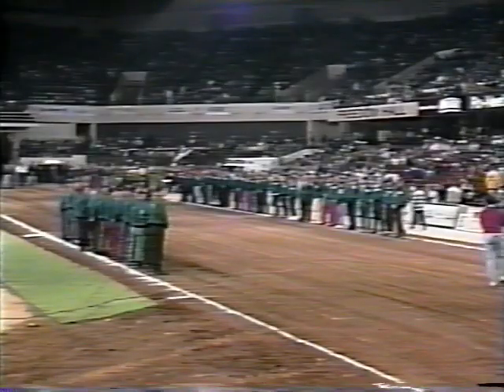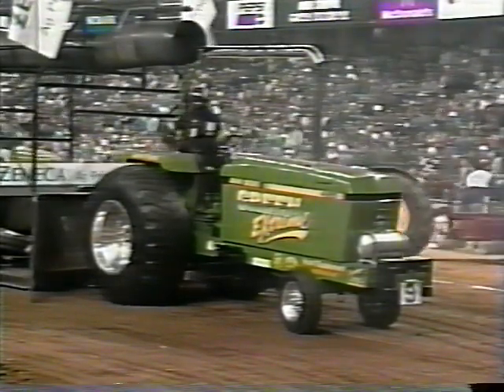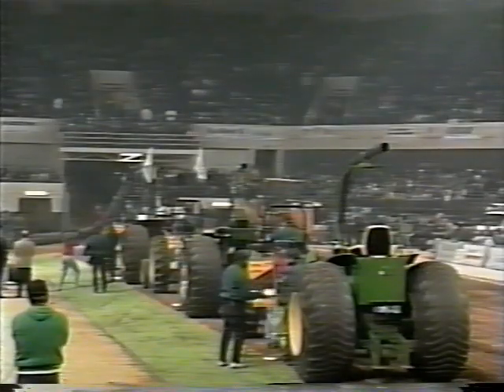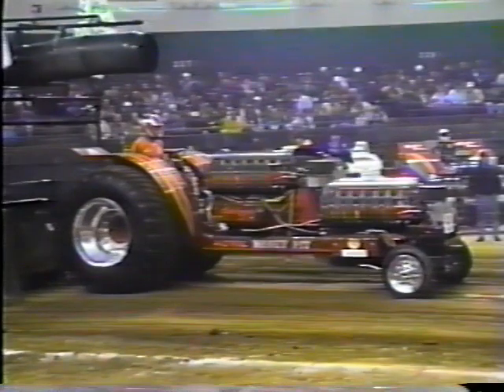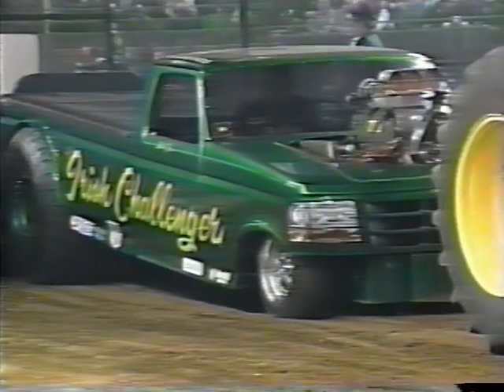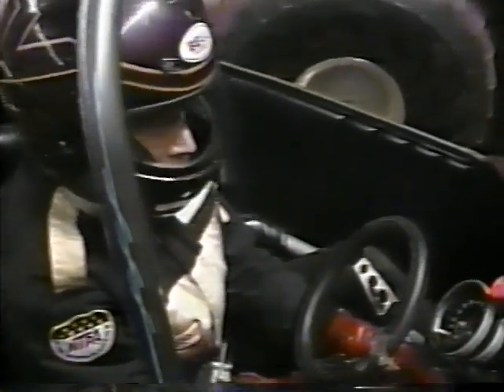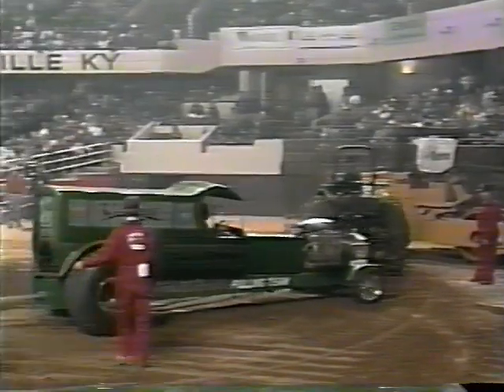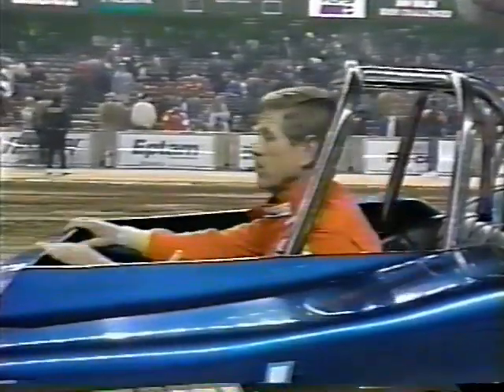1996 National Farm Machinery Show Friday - NFMS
6200 TWD
7200 Modified
10200 Pro Stock